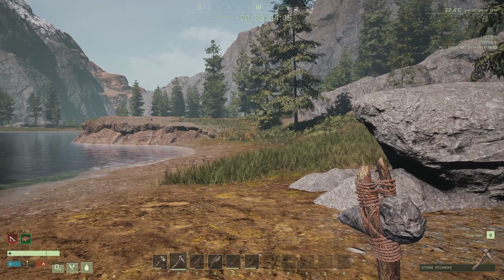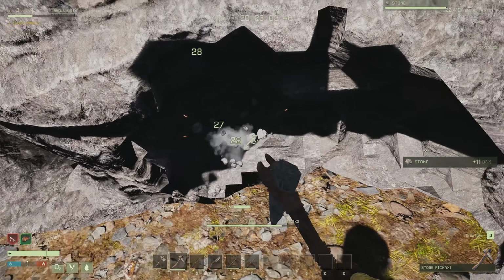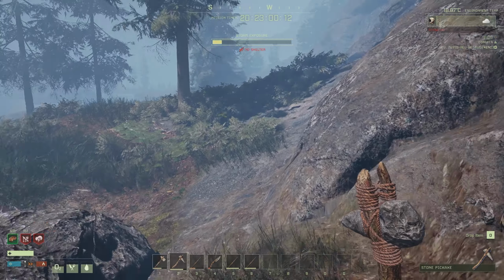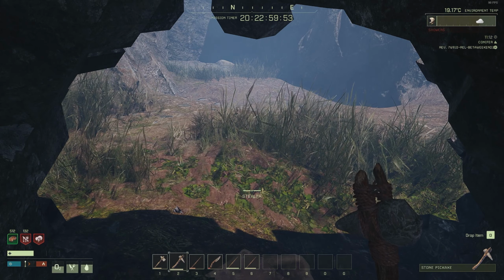How to SHELTER from Storms ANYWHERE on Icarus with NO BASE!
One thing for sure is important for Survival on ICARUS, Shelter! If you are wondering how to build shelter in Icarus then this trick is for you!

You can shelter ANYWHERE in Icarus, as long as you know what you are doing.